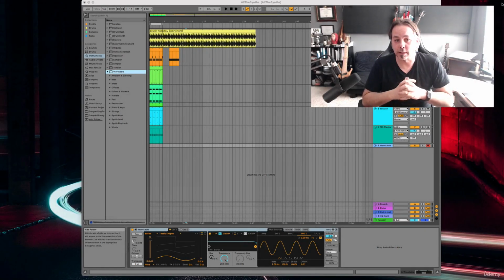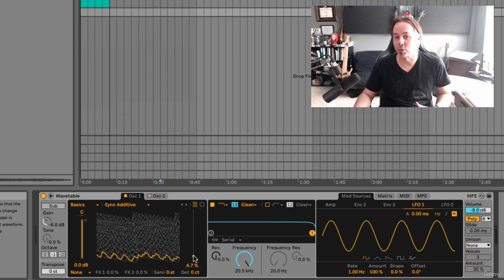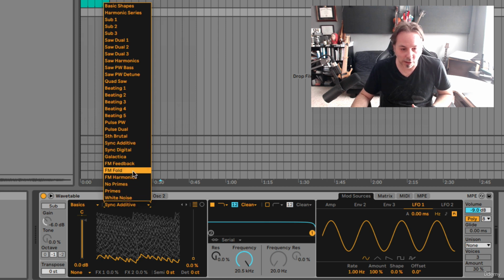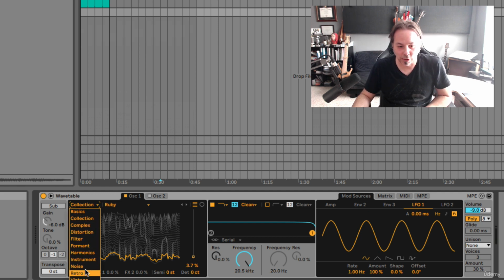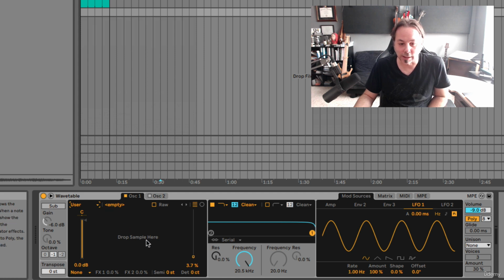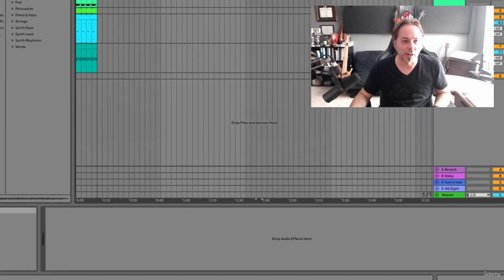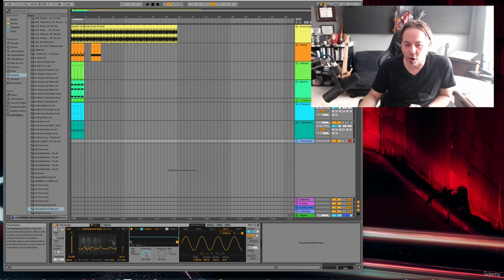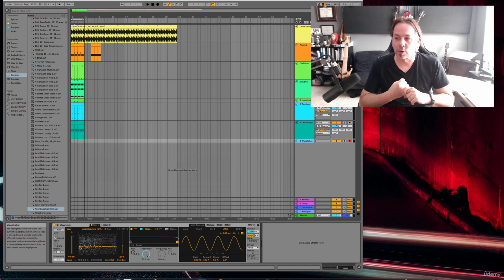168 The Wavetable (Ableton 11)